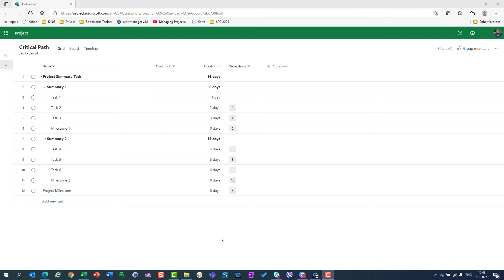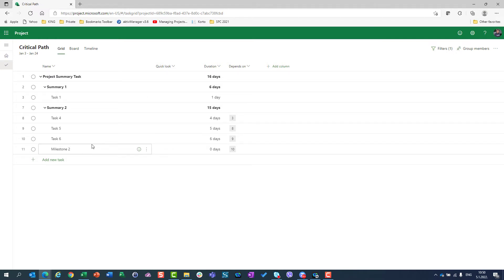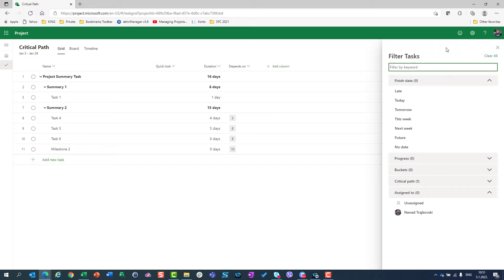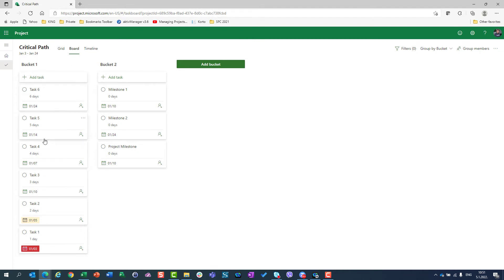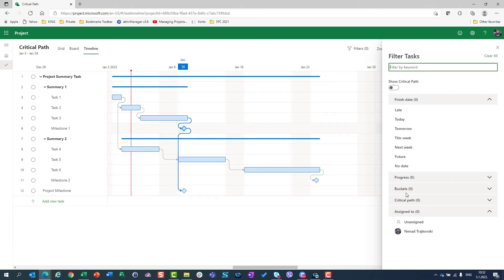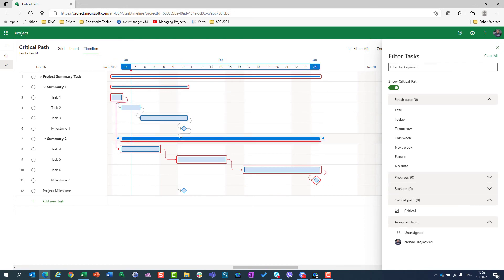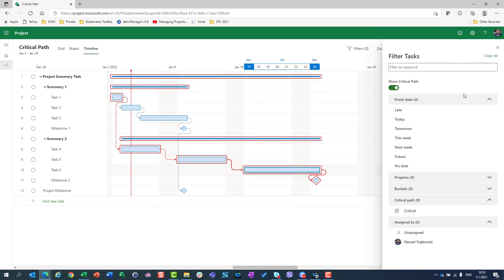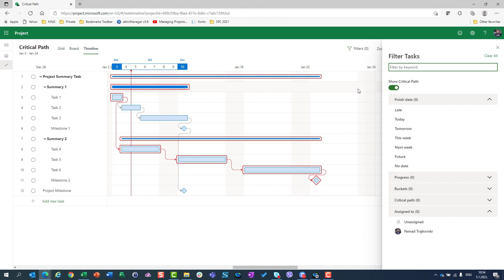Critical path in Microsoft Project for the Web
Learn about Critical path in Microsoft Project for the Web